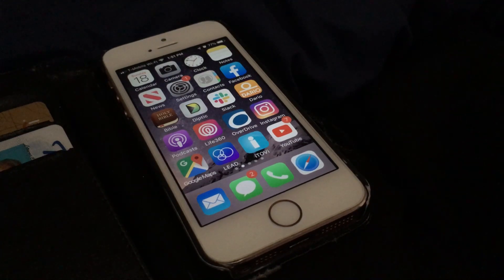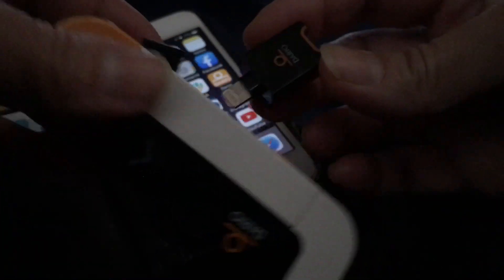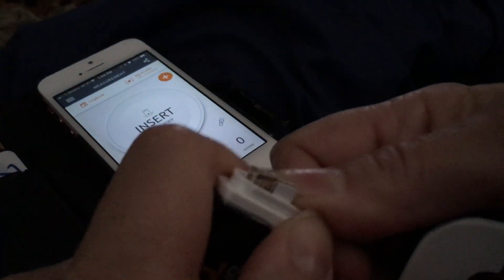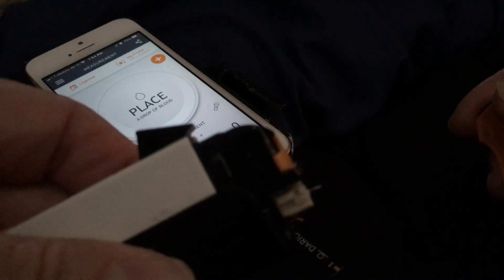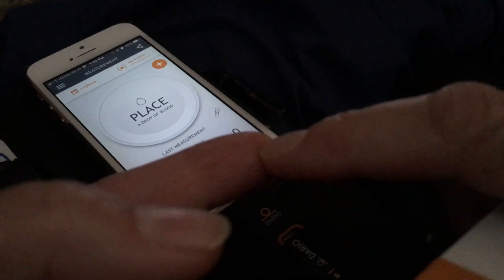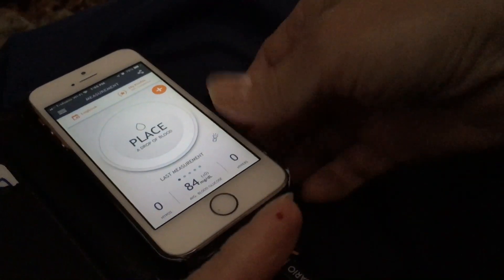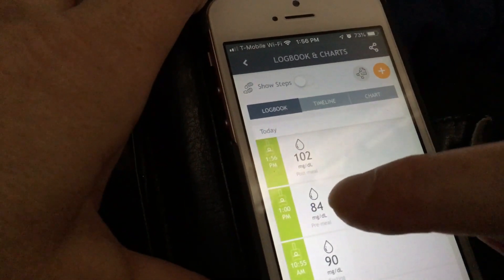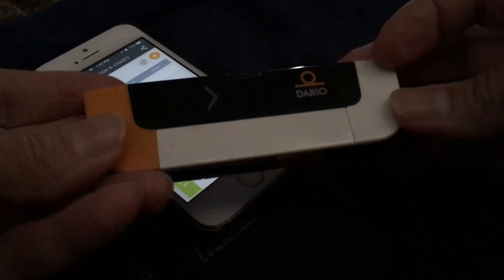Dario Glucose Meter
Another Meter Option: Dario’s UNLIMITED test strip annual subscription ($200) NOT getting ANY discount or kickback; just a satisfied customer. Customer Service 800:895-5921

FREE Trim Healthy Mama Quick Start Guide (I do NOT practice the frequent fueling part - I use my glucose meter as my quite to when to fuel)
THM Labels: S = low-carb, E = low-fat, FP = low in BOTH, XO = fats & carbs combined

The New England Journal of Medicine 12/25/19 article: “Effects of Intermittent Fasting on Health, Aging, and Disease", Mark Mattson, Ph.D.

A study showing that people who eat more later in the day tend to have worse metabolic outcomes; here is one

Metabolism: breaking proteins, carbohydrates, and fats into building blocks. Proteins build, carbohydrates energize, fats create membranes, and nucleic acids make DNA and RNA, creating genes. Genes decide cell functions. Cells have skin (a phospholipid plasma bilayer), skeletons (a protein cytoskeleton) and brains (DNA & RNA managing info inside cells). Cells contain mitochondria, the creation site for adenosine triphosphate (ATP = energy molecule).

Episode #16 THM podcast, “Get Your Blood Sugar Under Control”, Serene says, “And if you’re doing THM and somebody asks you, so what’s this all about? The take home point is stabilising your blood-sugar. That’s what we were trying to get across.” Pearl added, “It’s the foundation for health; it affects all your hormones, because it affects insulin, which is your master hormone. You see, blood sugar, high blood sugar, creates high amounts of insulin in your body, and insulin affects every single hormone, other hormones in your body.” Pearl answered how one KNOWS one’s blood sugar, during Episode #147 at mark 10min48sec; she used a meter. Entire timestamp: 8:30min-19:45min.

Gin’s four books:
Delay, Don’t Deny
Feast without Fear
Fast. Feast. Repeat.
Gin’s titles = my self-talk: If snacky / not hungry, I can delay; don’t deny myself, just delay until blood glucose approaches trigger. I feast without fear; no food is off limits. I fast, feast, and repeat, day by day. For the most part, I eat clean-ish.

22 January 2022
5 March 2022
9 April 2022
11 June 2022
23 July 2022
27 August 2022
1 October 2022
5 November 2022